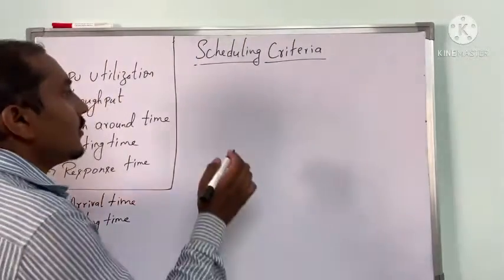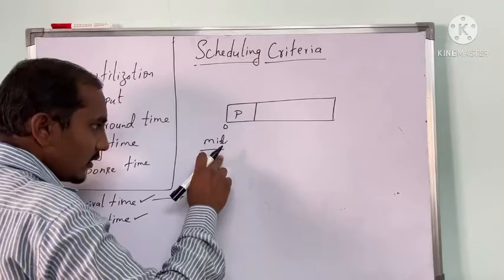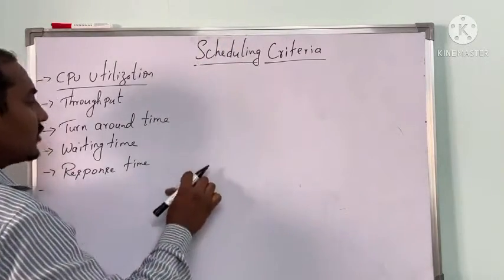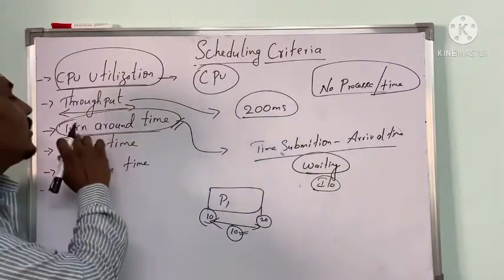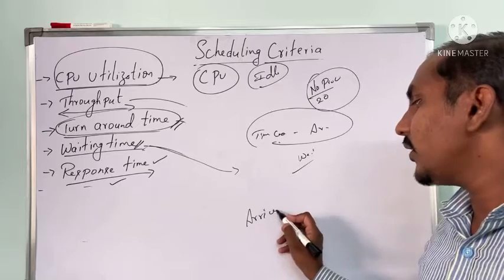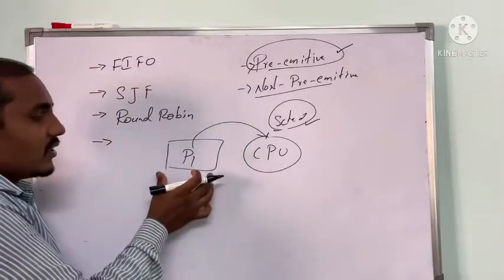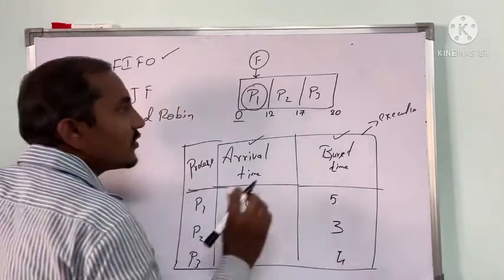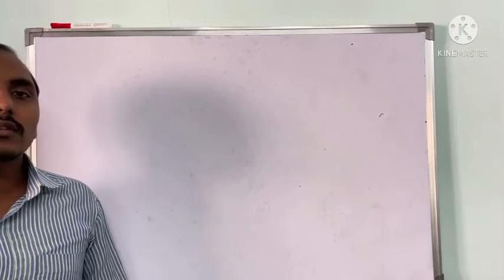OS chapter 2 (part 6)